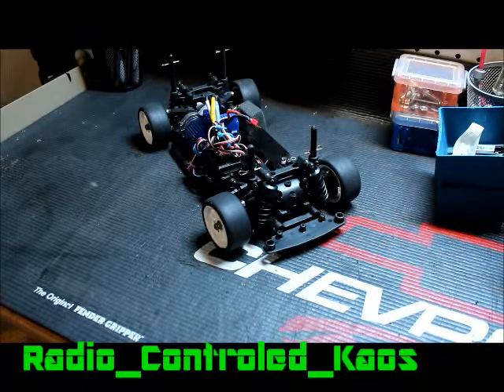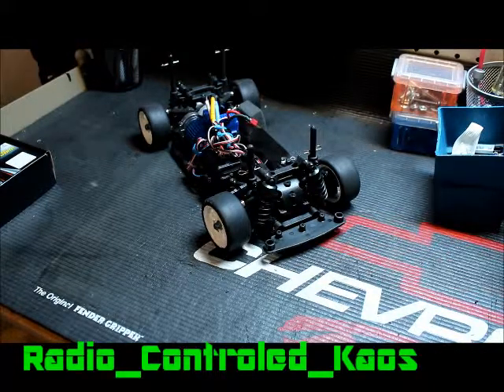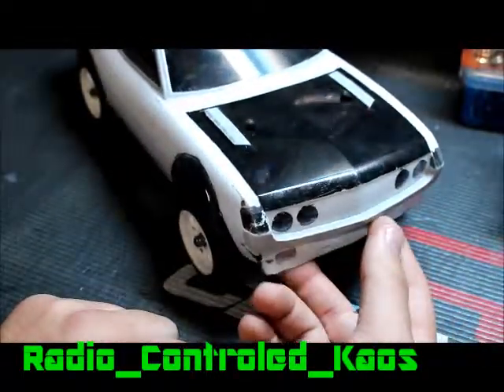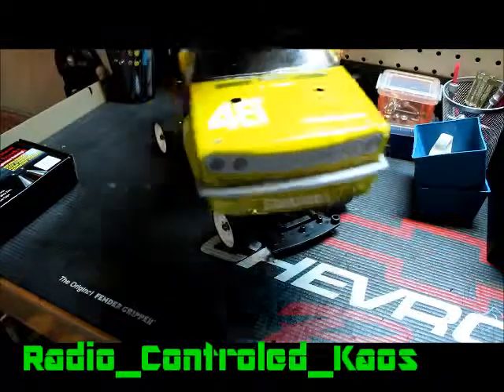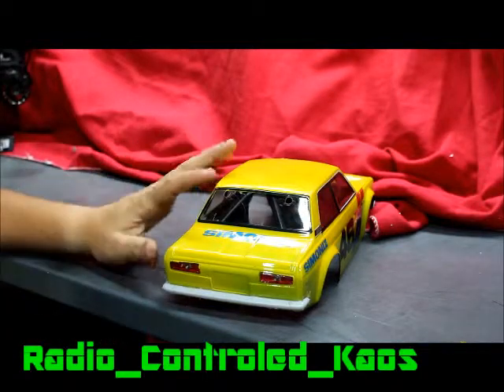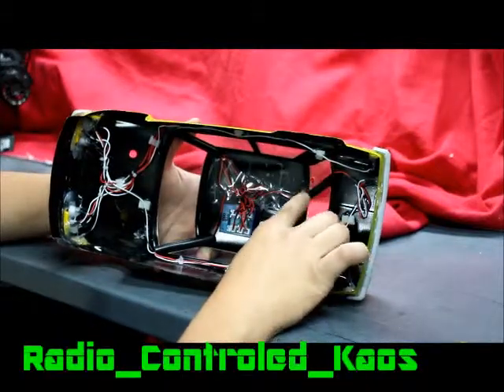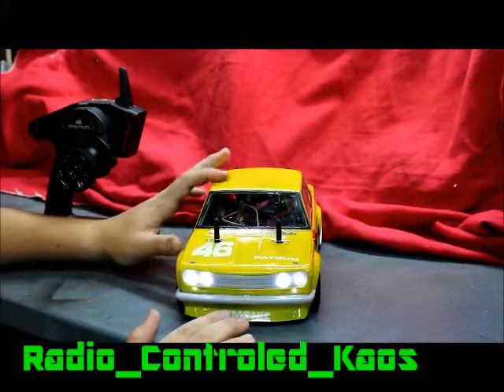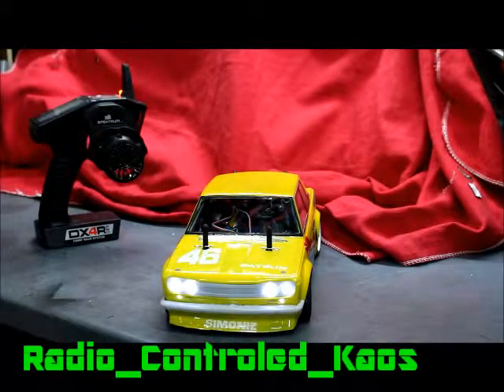how to instal rc light kit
abc hobby genetic celiac build get new light kit and body traxxas vxl 1/16 scale motor 2 cell shorty pack lipo